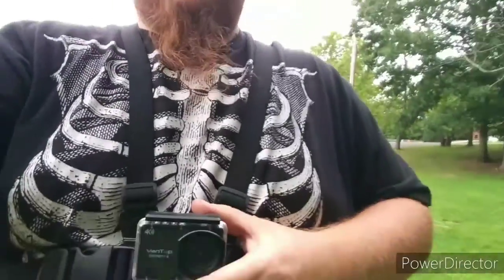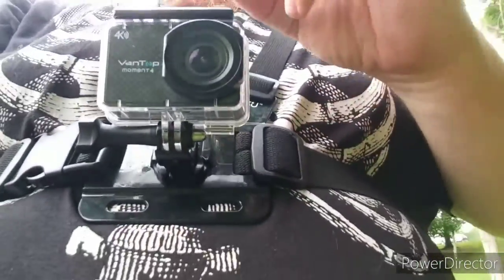Wolf Run State Park New Action Cam Trials.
Today was a day of experimentation. I bought a new action camera. (Yes I know the date and time are wrong) I tried out a home made popper, a vintage Japanese kid's reel, a foam dragonfly, and stuff.